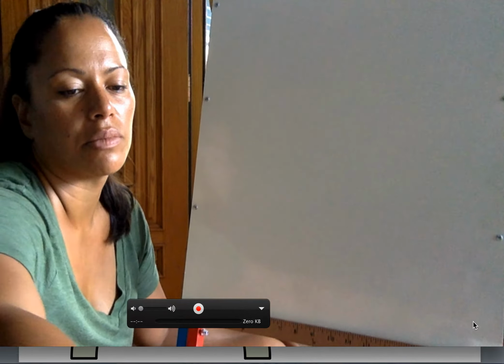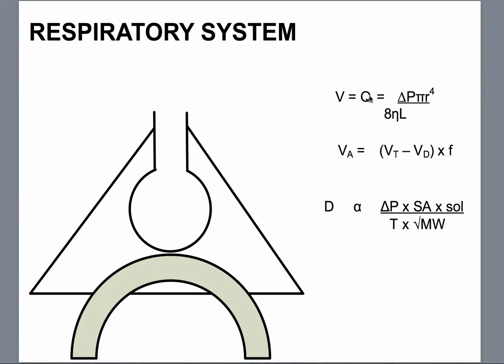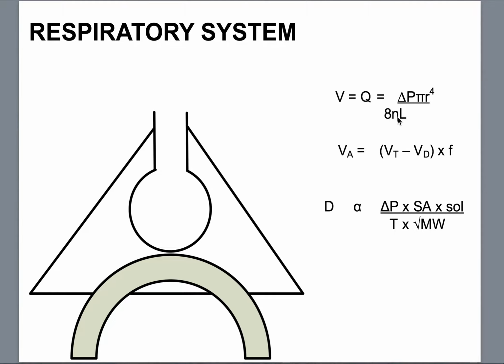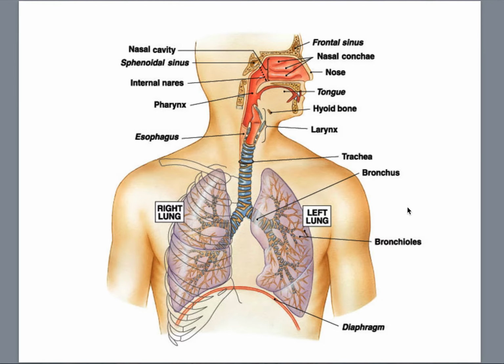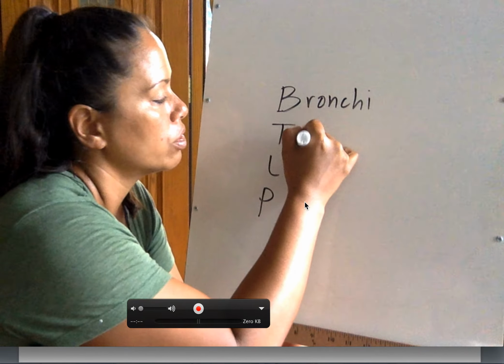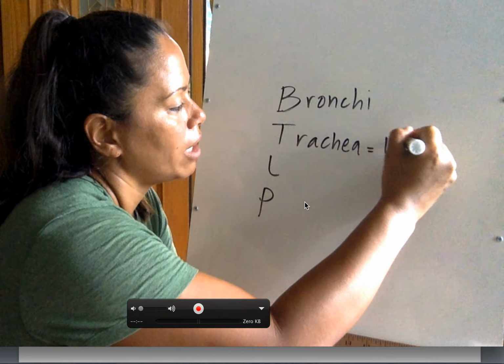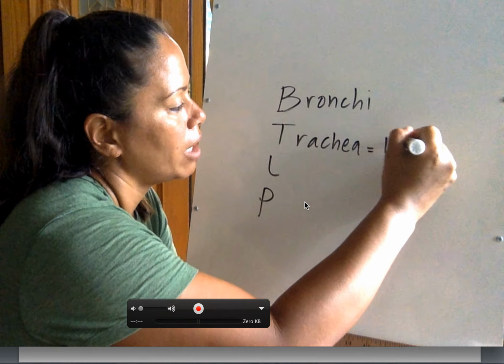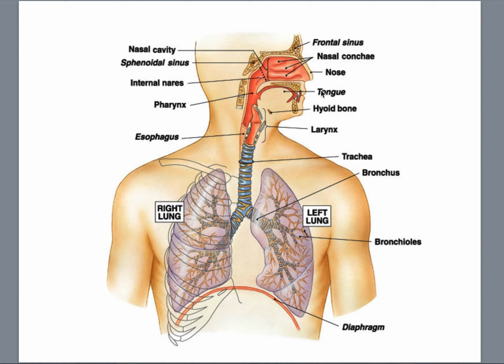PHYL 142 Respiratory 02 video